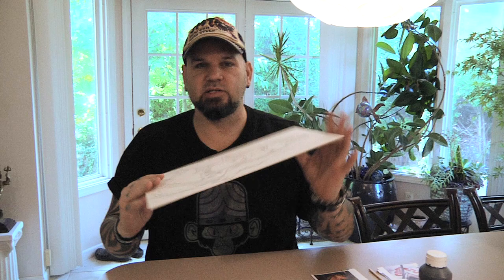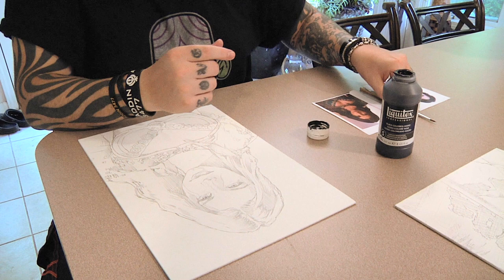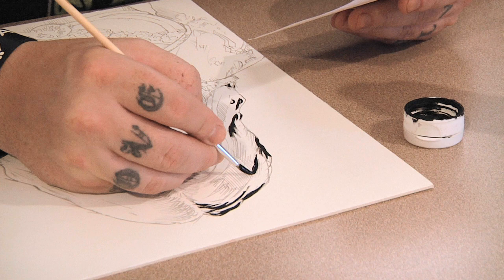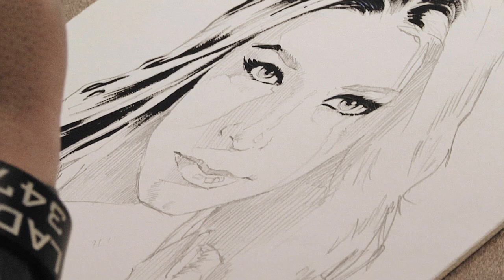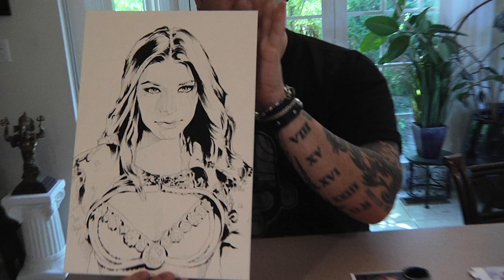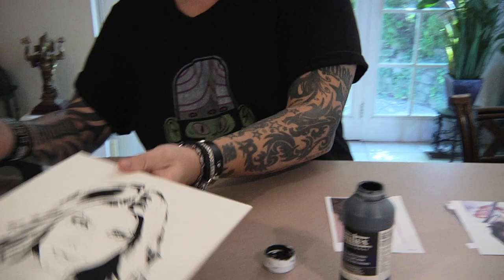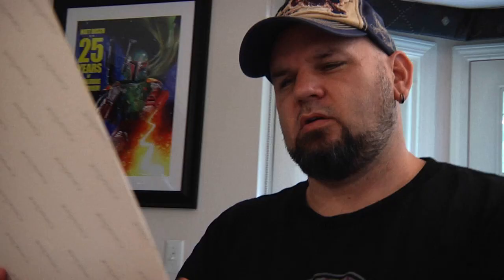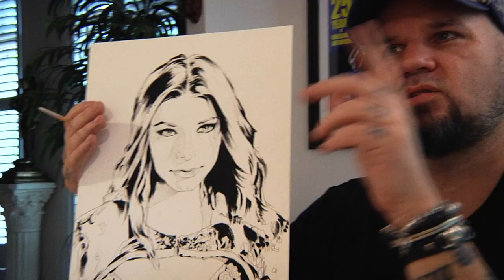Paint MOVIE POSTER STYLE Portraits 2: DARKS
Star Wars Artist Matt Busch shares tips and techniques for painting full color movie poster-style portraits, illustrating both Aladdin and Princess Kamala from ALADDIN 3477! In this video, Matt will shares how starting with your darkest darks will help set your values and make it much easier to judge colors later.

Follow ALADDIN 3477 Creator Matt Busch!

Follow ALADDIN 3477!